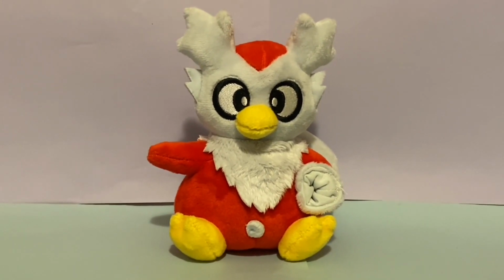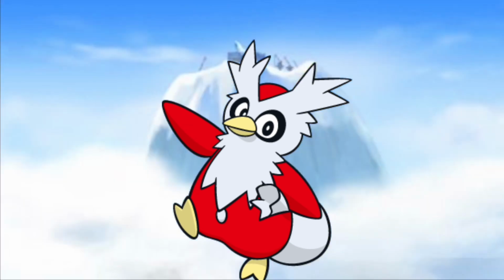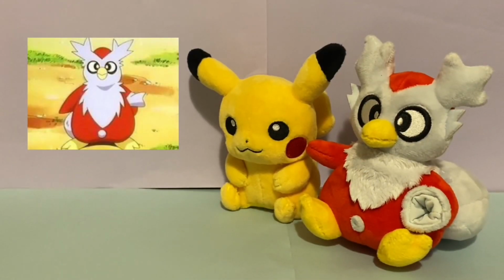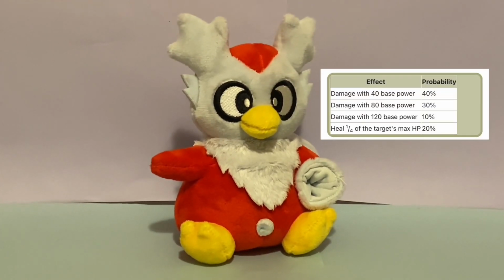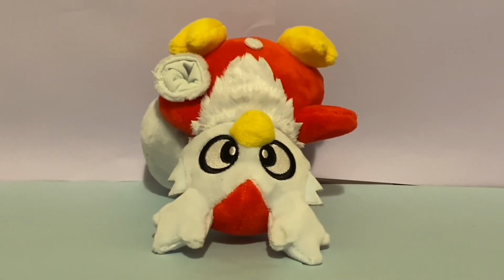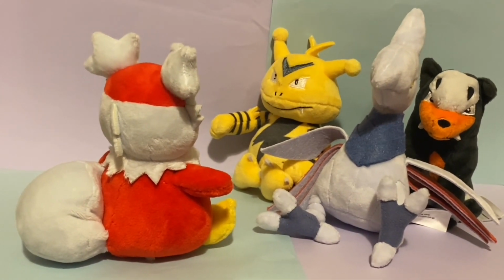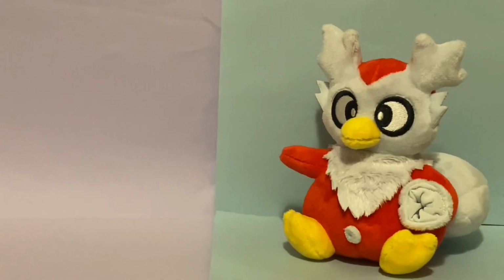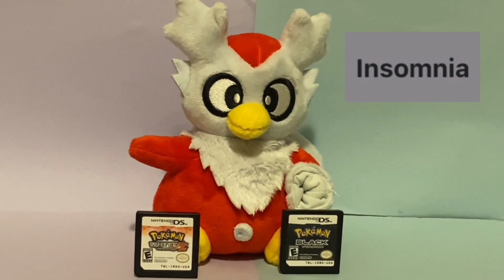Santa’s Little Helper: Delibird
Hello Trainers, Professor Palm here and I want to wish you all a Merry Christmas in two days. We have a little time to go, but why not celebrate early? Santa Claus is such a busy man, he has a lot to tackle in just one night. Goes all around the entire world delivering presents to all the good boys and girls. How does one man do it on his own? Well I think the real answer is… He has himself some little helpers. It could be elves, if could be his Wydeer, or even his Jynx, but I believe that Santa’s real helpers for the night are none other than the delivery Pokémon themselves Delibird. Delibird have been messengers since the day olden days and they still are and they even work for the postal service. While they maybe penguin, they just might be the very first ones ever that can take flight. They can do both swim and fly making it impossible for them to never fail to get a delivery on time. Seeing that these generous and kind hearted these birds always go out of the way for us and want us to be happy really shows. They truly work their hardest like Santa to make December the most wonderful time of the year.

Even though Delibird work for Santa and the post office, they also have their own lives too. While they prefer to live in the snow and colder areas, some aren’t all bother either the sunny and warmth of some regions like Alola. Wherever you are and if you’re stranded if you find a Delibird you’re in luck. It may not look like it, but these are some of the greatest Rescue Pokémon of all time. If you’re stranded they will give you plenty of food and even some treasure to cheer you up. However just remember that not every Pokémon as intelligent as this one may give you bug Pokémon because it loves bugs. I truly see why Santa Claus added this Pokémon to his team, not just because of the presence, but because of everything that they do and how kind they are. These Pokémon also have the most Holly Jolly nature, it’s no surprise that Santa Claus and Delibird or a match made in heaven.

I hope that you have a wonderful Christmas, and I wish you a happy new year as well trainers. Christmas is the Time of giving it I just wanna keep giving a lot of things to you all for helping me get as far as I did. I want to give all of you gifts this year. So I guess I’ll be having an Army of Delibird doing that. Best of wishes and seasons greetings to all of you.

￼SPECIAL THANKS & SHOUOUT To Professor Sassafras for being with me all year and helping me make many videos. She’s also done a great job with music. I never would have learned to do this on my own without her.

A VERY SPECIAL THANKS & SHOUTOUT TO HttpKoopa for making all My Jerseys this year. If you really like all these jerseys I’ve worn the check him out on Etsy. He’s an incredible artist￼.

Chapters:
0:00 - Intro
1:05 - Delibird
2:46 - Speical Thanks & Shoutout
3:16 - Transition
3:35 - Delibird Fun Fact & Knowledge
8:06 - Delibird in the Anime & Games
9:56 - Weaknesses of Delibird
10:46 - Strengths of Delibird
11:40 - Delibird’s Abilities
13:12 - Final Words
15:13 - Return
15:35 - Questions
16:32 - Outro

Music Used (in chronological order):

Circhester - Pokémon Sword & Shield

Treasure Town - Pokémon Mystery Dungeon: Explorers of Time, Darkness, & Sky

Ice Path - Pokémon HeartGold & SoulSilver

Battle! Wild Pokémon Jotho (Day) - Pokémon Gold, Silver, & Crystal

Battle! Wild Pokémon Jotho (Night) - Pokémon Gold, Silver, & Crystal

Ice Battle - Pokémon Conquest

Sky Peak Snowfield - Pokémon Mystery Dungeon: Explorers of Sky

Snowbelle City - Pokémon X & Y